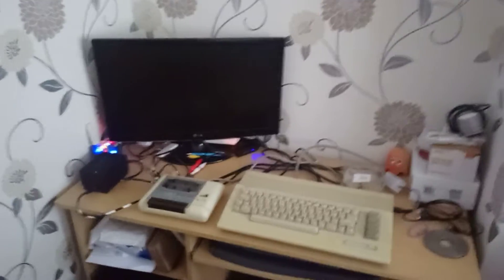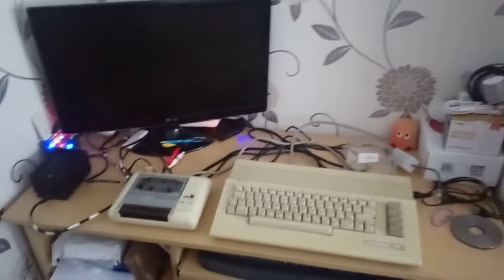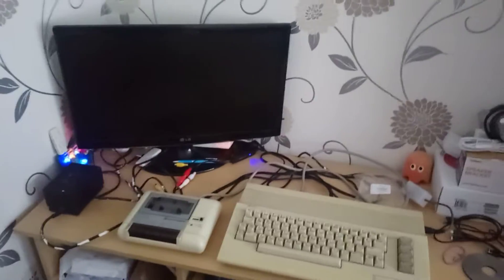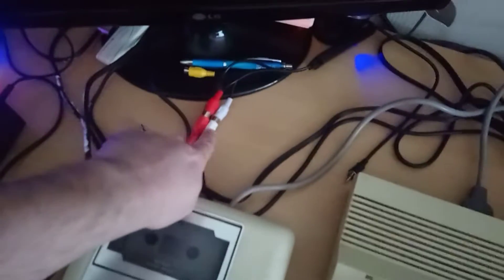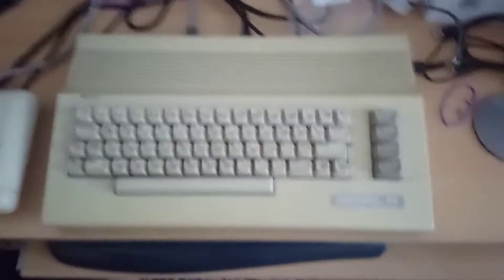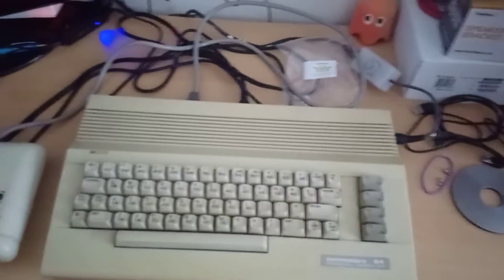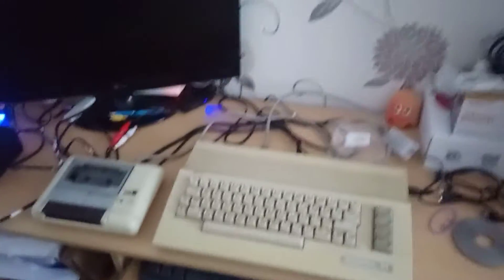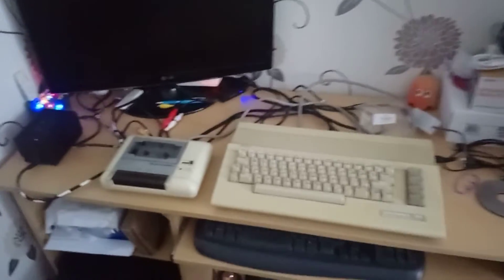The C64 Set UP : Retro Bear's Shorts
Finally hooked up the C64 elsewhere in the house, so hopefully gameplay a-plenty to follow...